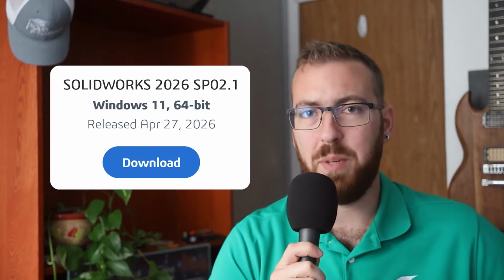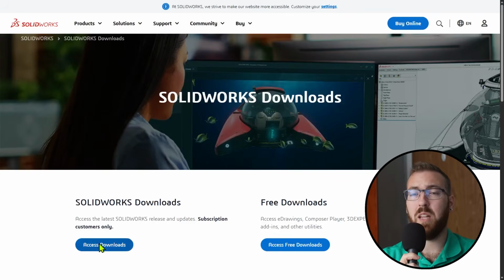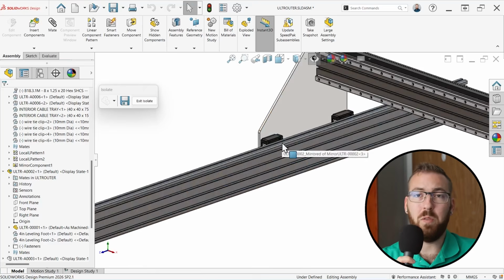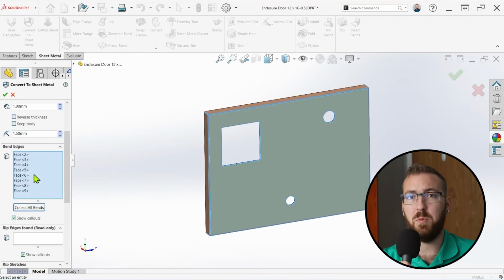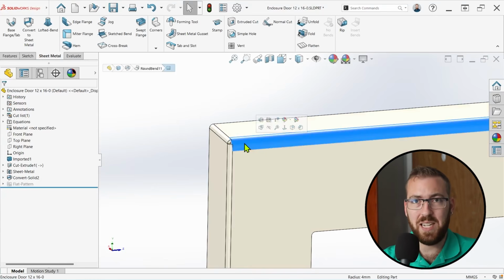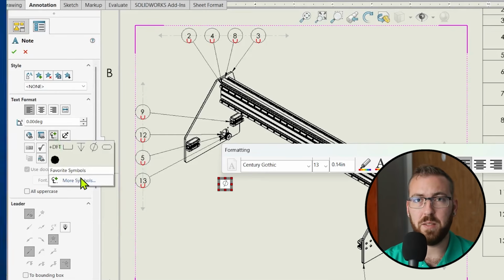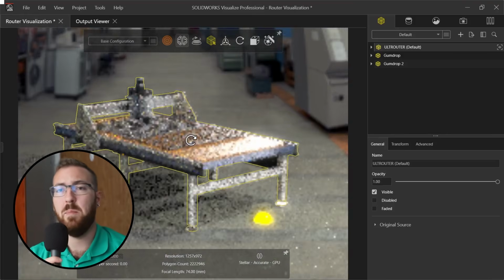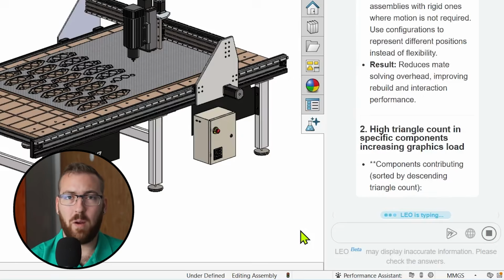Top 5 Enhancements in Service Pack 2 | SOLIDWORKS 2026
SP2 introduces some great quality of life enhancements for SOLIDWORKS 2026, and in this video we cover our top 5 favorites:

1:33 - Progressive Isolate
3:00 - Change Radii for Imported Sheet Metal Bends
5:13 - Favorites Folder for Drawing Symbols
6:18 - Highlight Drawing Note Text
7:06 - Volumetric Rendering in SOLIDWORKS Visualize

Service Pack 3 and the SOLIDWORKS 2027 Preview are just around the corner, so stay tuned for more information and be sure to check out our What's New in SOLIDWORKS series over at SolidProfessor for anything you may have missed, including our overviews of the latest AI Tools: